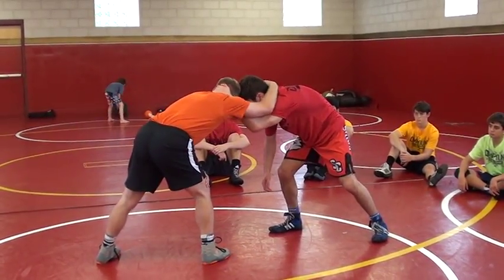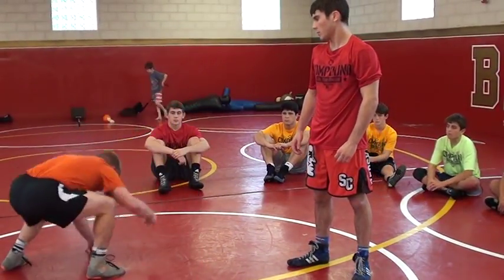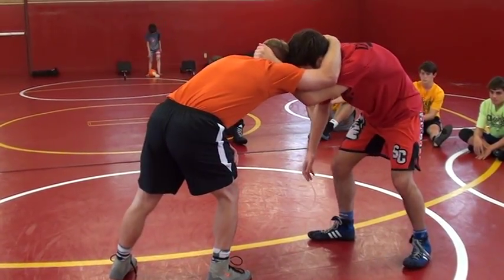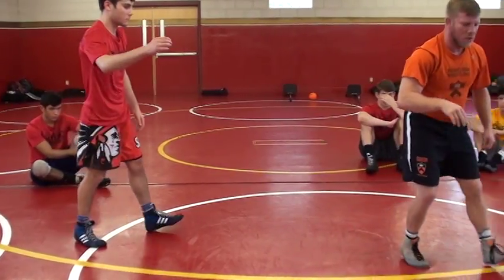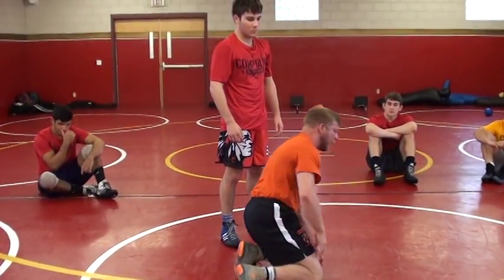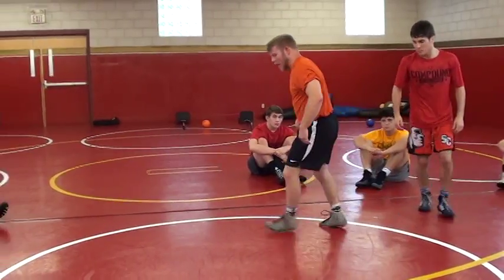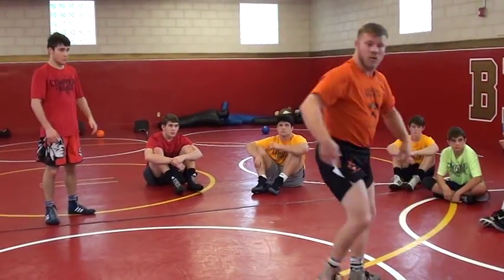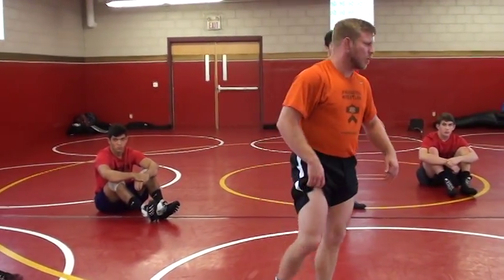Dubuque Snap Blast Double Leg